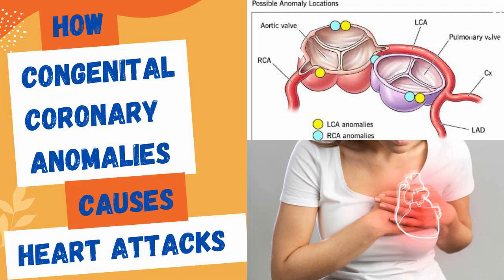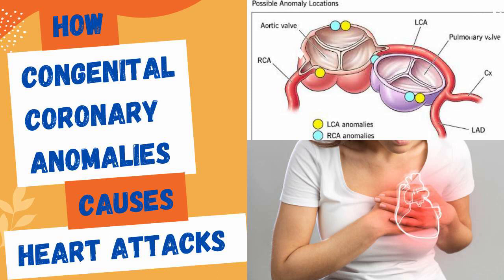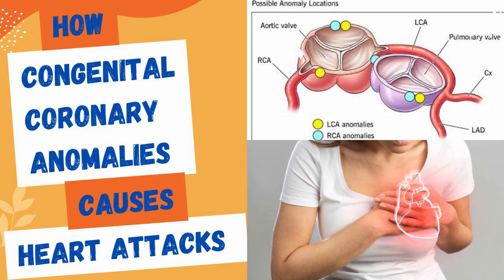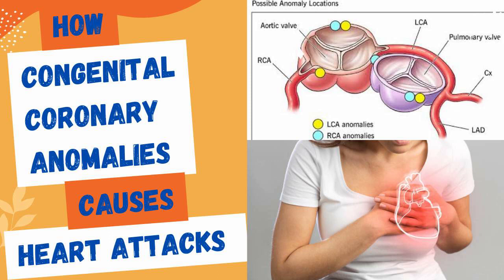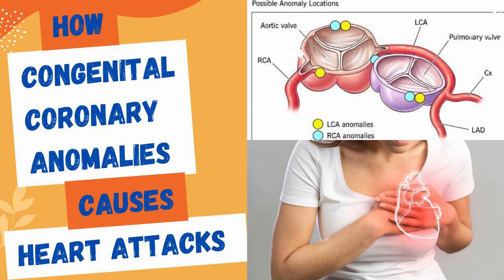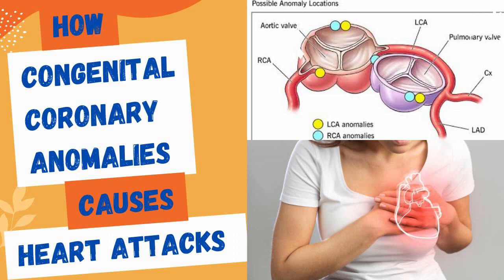Heart Anatomy Unveiled : Understanding Congenital Coronary Anomalies and their Link to Heart Attacks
Congenital coronary anomalies refer to structural abnormalities of the coronary arteries that are present from birth. These anomalies can contribute to an increased risk of myocardial infarction, also known as a heart attack. Here's how congenital coronary anomalies can lead to myocardial infarction:

1. Coronary artery abnormalities: Congenital coronary anomalies encompass a range of abnormalities, including variations in the origin, course, and branching patterns of the coronary arteries. For example, a common anomaly is the anomalous origin of a coronary artery, where one or both coronary arteries arise from a different location than the typical anatomy. These abnormalities can lead to compromised blood flow to the heart muscle, increasing the risk of myocardial infarction.

2. Impaired blood supply: The structural abnormalities in the coronary arteries can affect their ability to supply oxygenated blood to the heart muscle adequately. In some cases, the abnormal course of the coronary artery may result in compression or kinking, leading to reduced blood flow or even complete blockage of the artery. This diminished blood supply can result in ischemia, a condition where the heart muscle doesn't receive sufficient oxygen and nutrients, ultimately leading to myocardial infarction.

3. Vulnerability to stressors: Congenital coronary anomalies can make the affected coronary arteries more vulnerable to various stressors. Physical exertion, emotional stress, or other triggers that increase the demand for oxygen by the heart muscle can further strain the compromised blood flow. The combination of reduced blood supply and increased oxygen demand can tip the balance and result in myocardial infarction.

It's important to note that not all individuals with congenital coronary anomalies will experience myocardial infarction. The severity of the anomaly and the presence of additional risk factors can influence the likelihood of developing a heart attack. Some individuals may remain asymptomatic throughout their lives, while others may experience symptoms such as chest pain (angina), shortness of breath, or even sudden cardiac arrest.

Diagnosis and management of congenital coronary anomalies involve a comprehensive evaluation by cardiologists, often including imaging techniques such as coronary angiography, computed tomography (CT), or magnetic resonance imaging (MRI). Treatment approaches may vary depending on the specific anomaly and its impact on blood flow. In some cases, intervention such as coronary artery bypass grafting (CABG) or percutaneous coronary intervention (PCI) may be necessary to restore blood flow and reduce the risk of myocardial infarction.

Regular medical follow-up, lifestyle modifications, and adherence to medication regimens, such as blood pressure and cholesterol management, are crucial for individuals with congenital coronary anomalies to minimize the risk of complications, including myocardial infarction.

The management of congenital coronary anomalies requires a personalized approach, and the treatment plan should be discussed with a qualified healthcare professional.